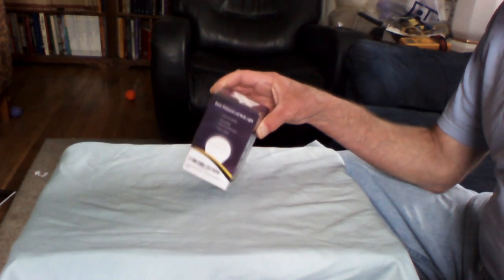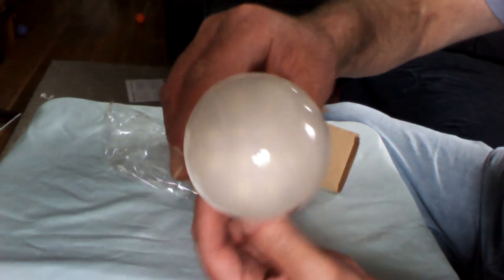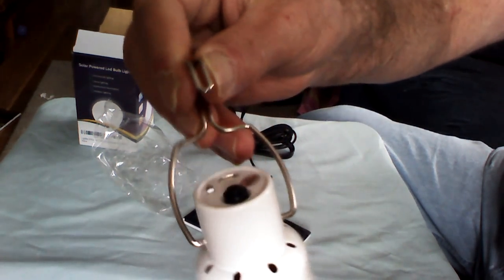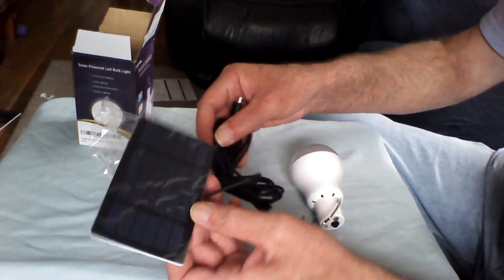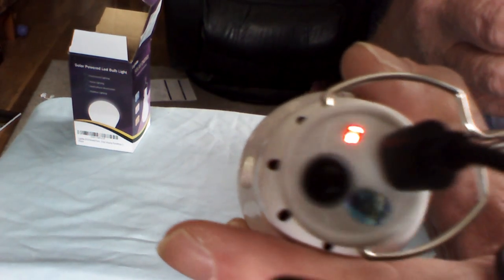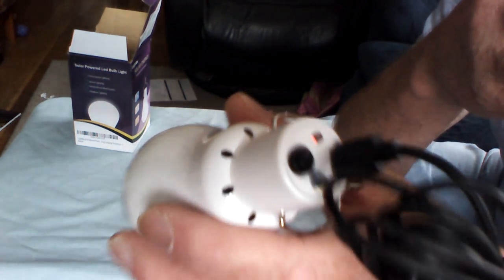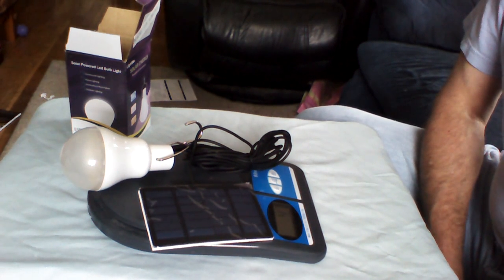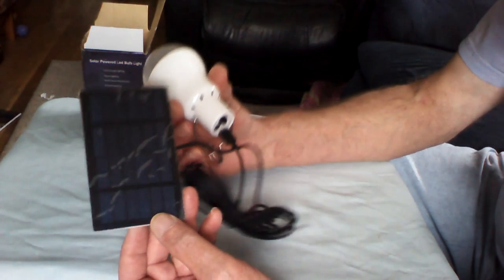SHTF - Cell Phone Battery Powered LED Lamp - Review - PT 1-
Initial Review Of a Solar Cell Powered Cell Phone Battery LED Lamp Set.

Cabled Solar Panel, 12 LED Lamp, Hanging  Bracket.